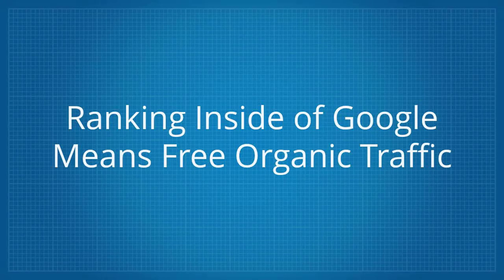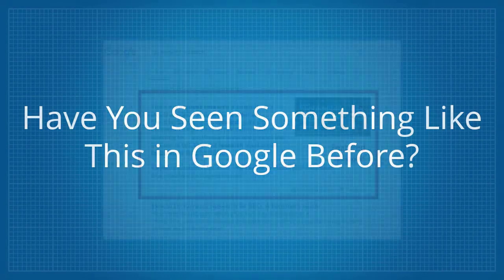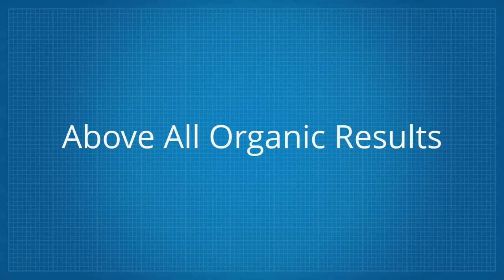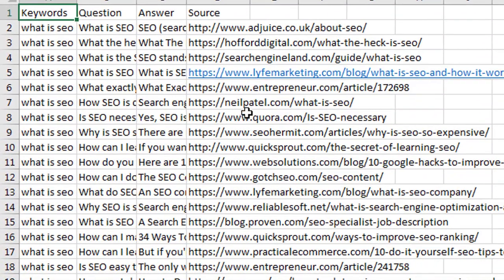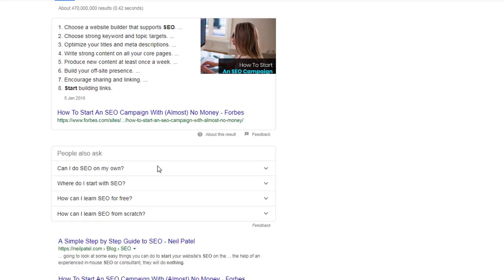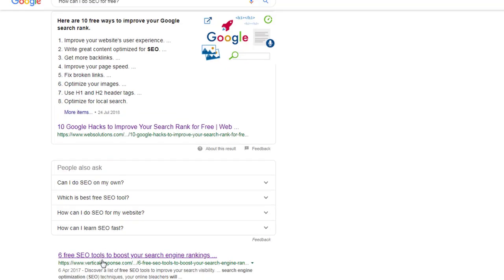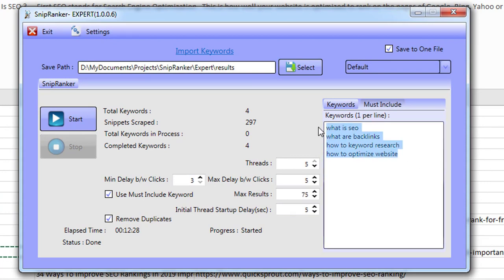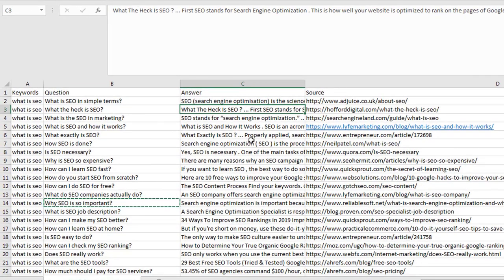Snip Ranker RANK in Google Featured Snippets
uncover and expose keywords that Google shows featured snippets for, Optimize and rank for featured snippets. Rank above everyone else in position #0.

get a google zero rank by ranking in featured snippets that you expose using Snip Ranker